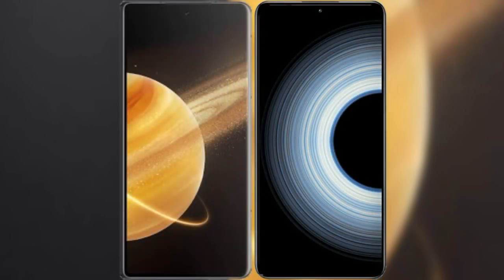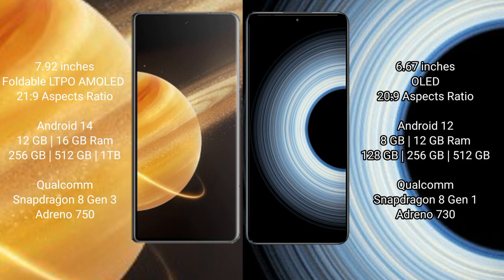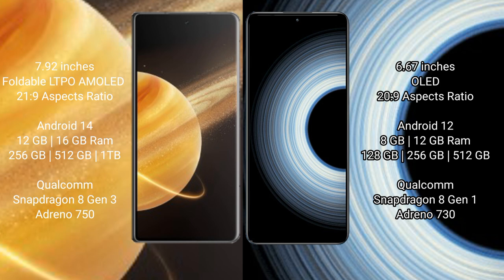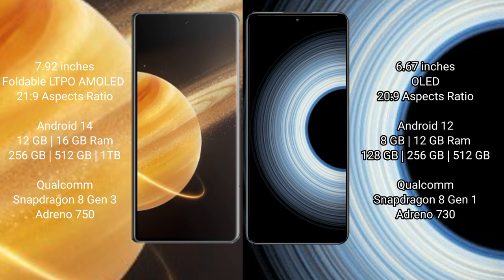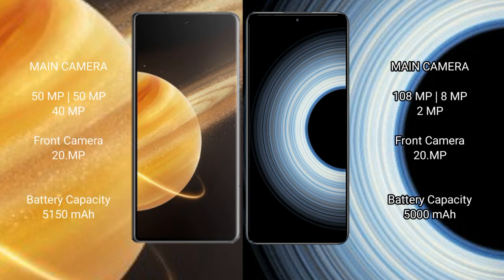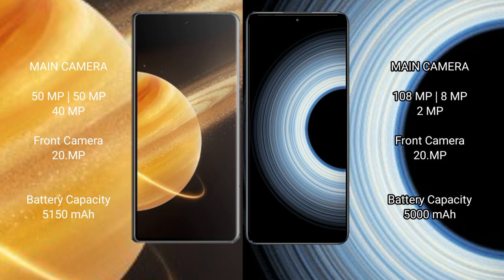Honor Magic V3 vs Xiaomi Redmi K50 Ultra Review